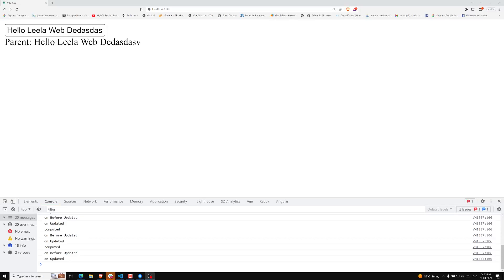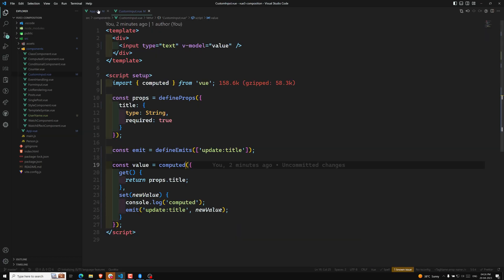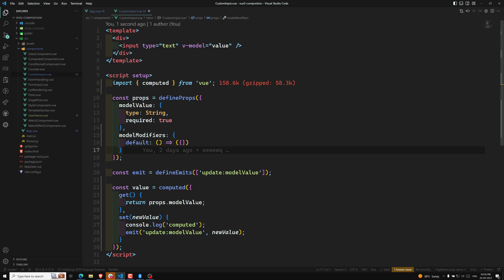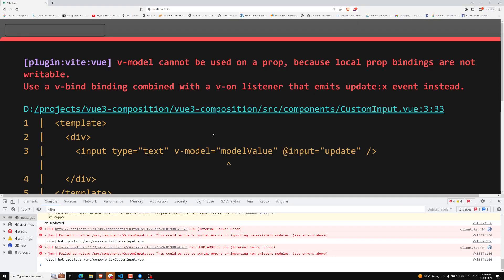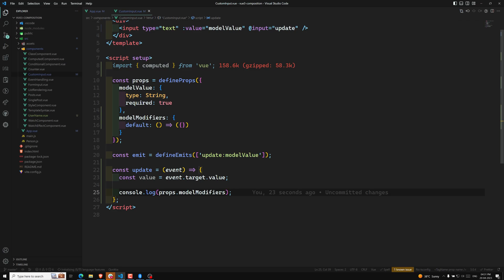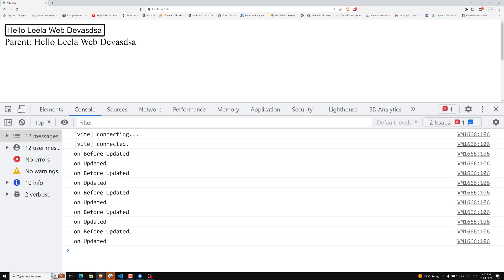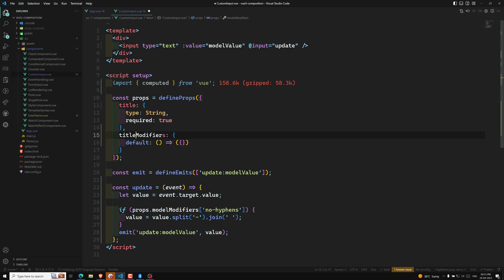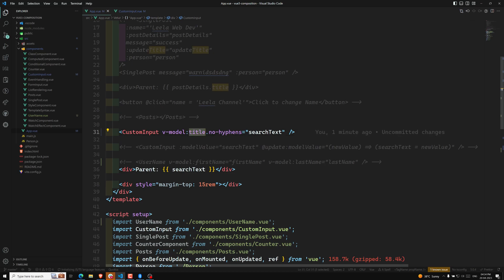30. Create Custom Modifiers for the v-model Component Bindings Vue 3 Composition API - Vue 3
In this video we will see how to Create Custom Modifiers for the v-model Component Bindings Vue 3 Composition API - Vue 3